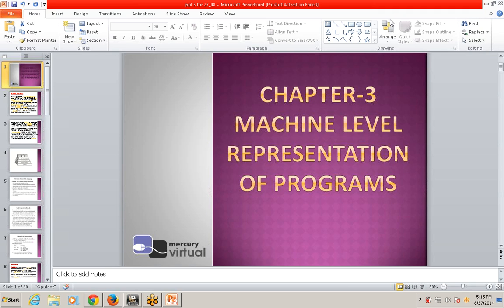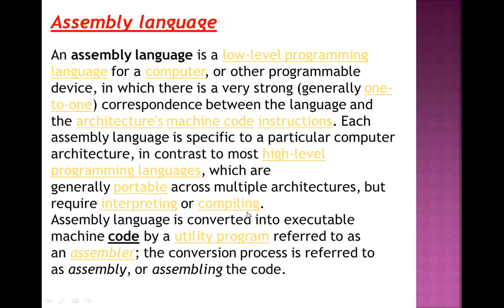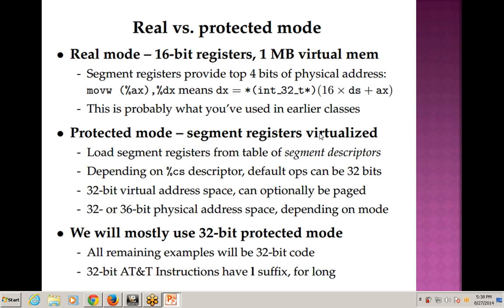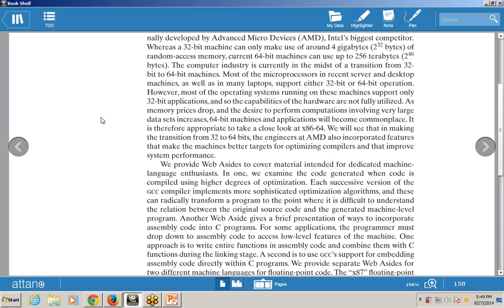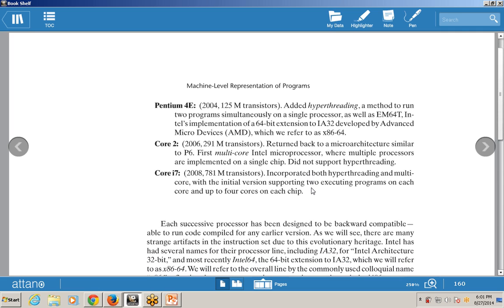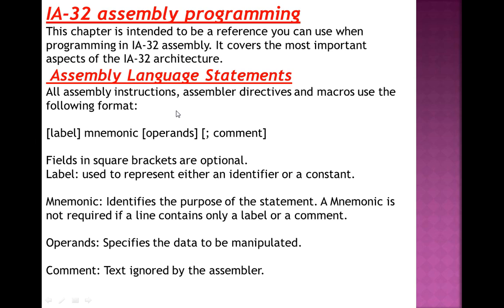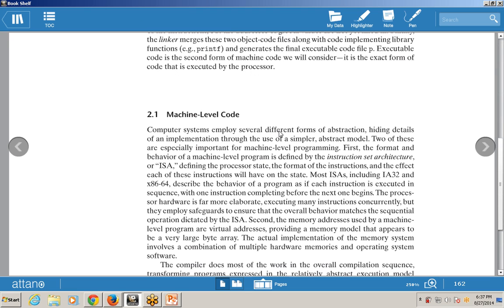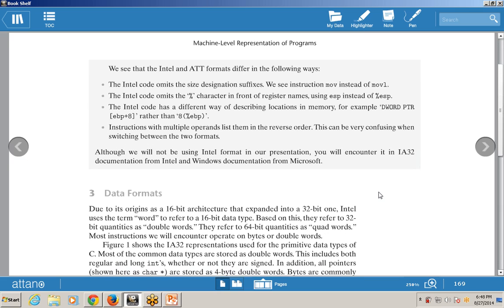Computer Systems - Chapter-3 Machine -Level Representation of Programs